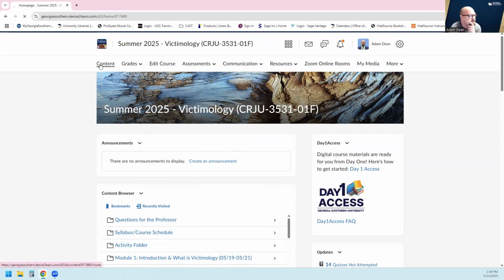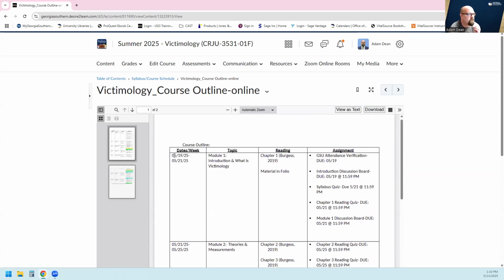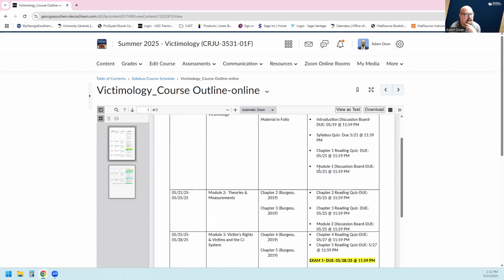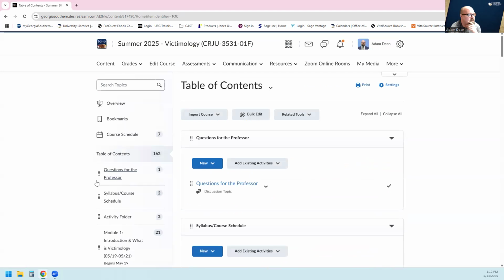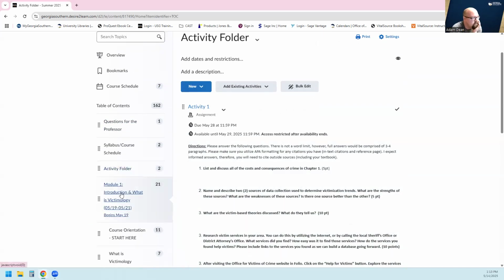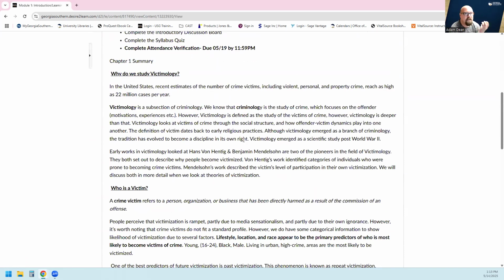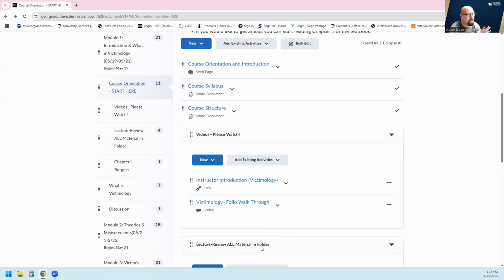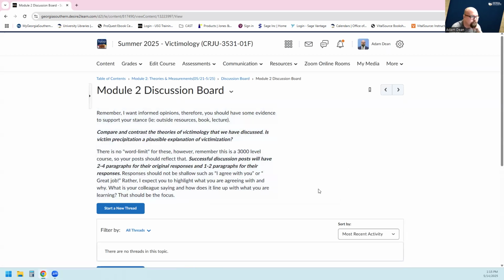Victimology__Summer (Minimester) Folio Walkthrough